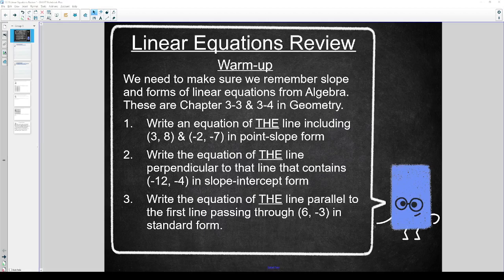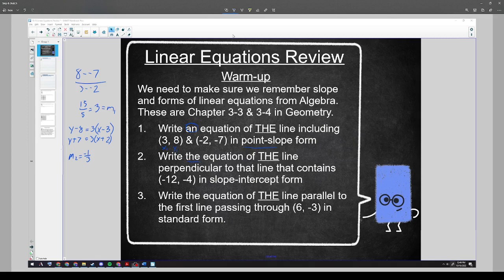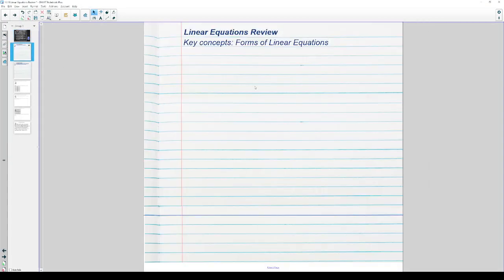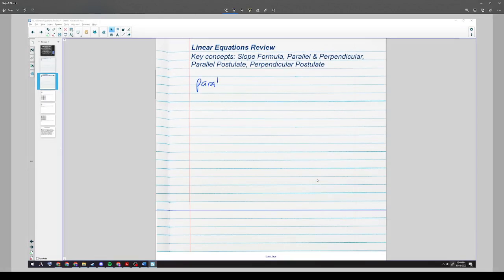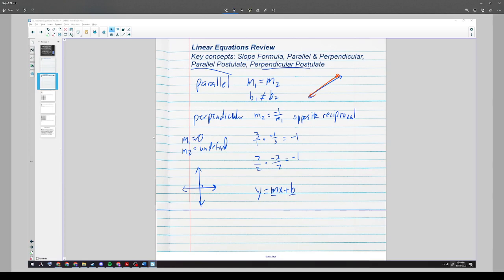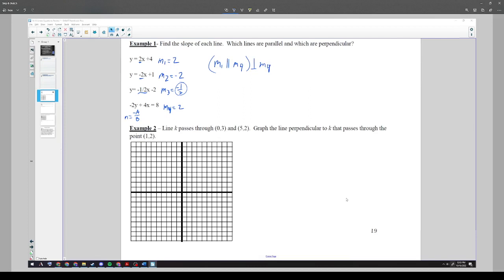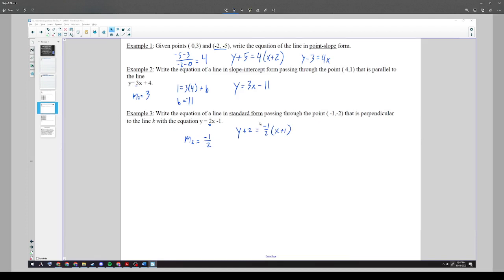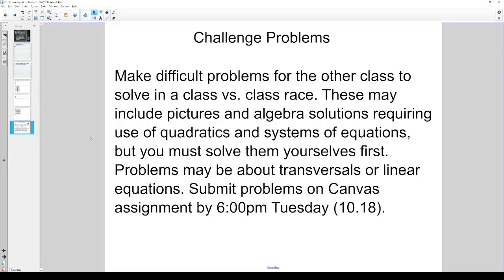Chapter 3: Linear Equations Review